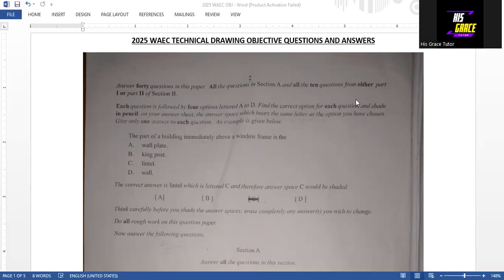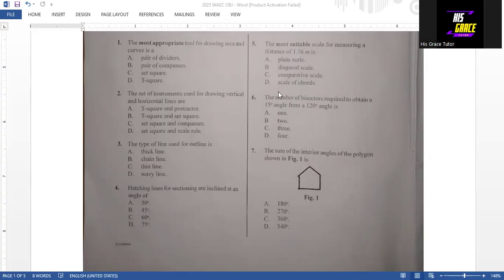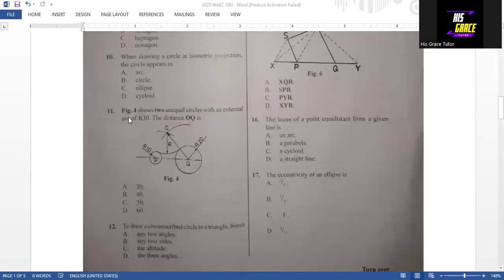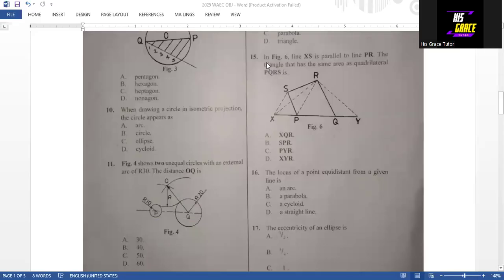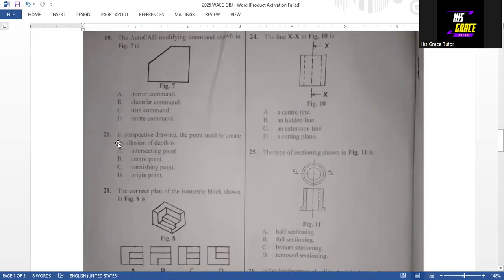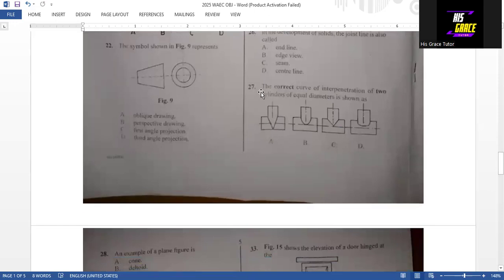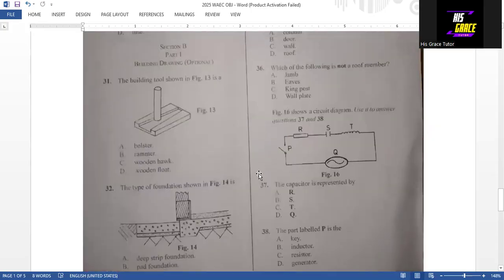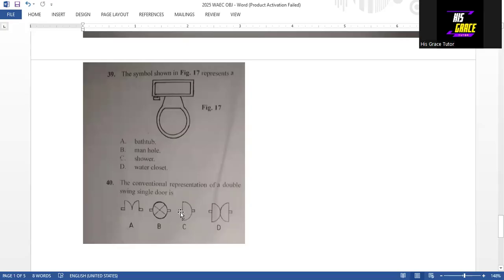2025 WAEC TECHNICAL DRAWING OBJECTIVE QUESTIONS AND ANSWERS